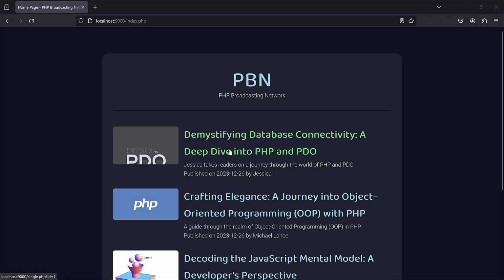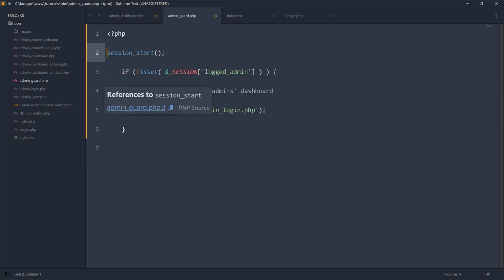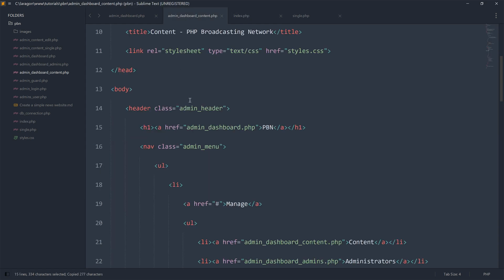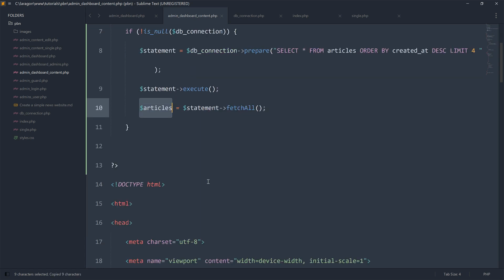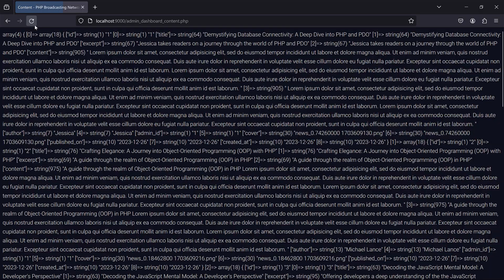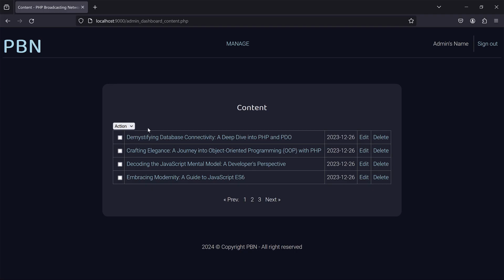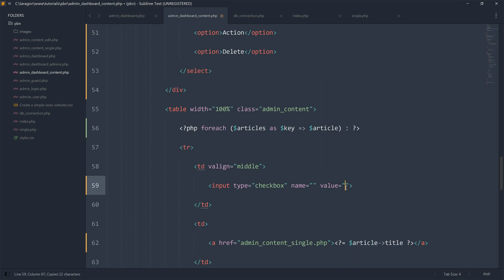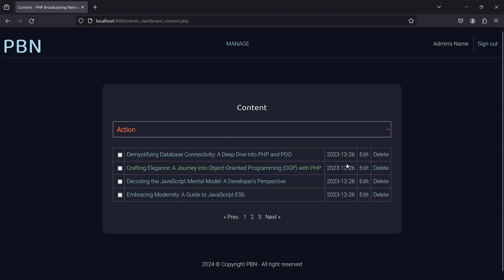#31 Listing Blog Posts in Admin[PHP]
Let's fetch and manage articles for the administrators.